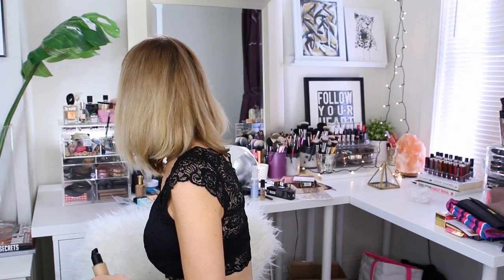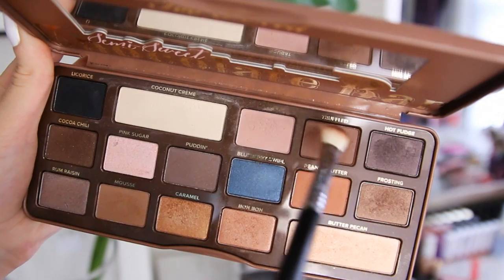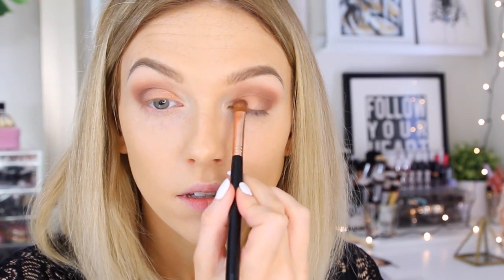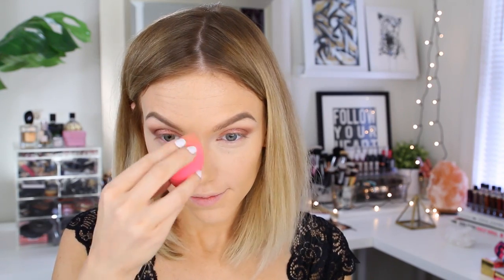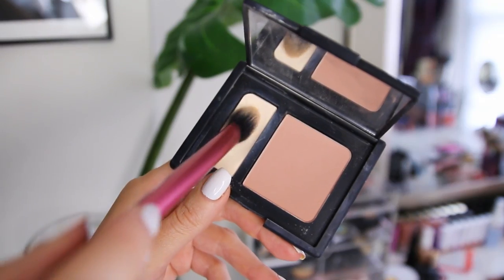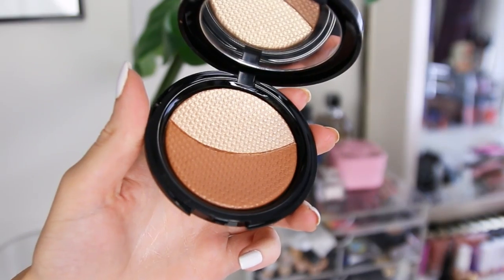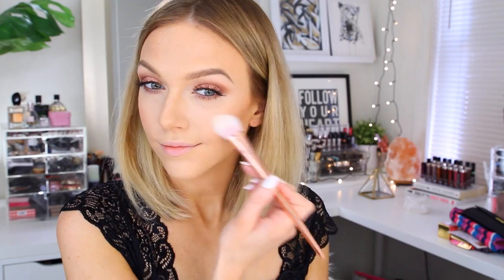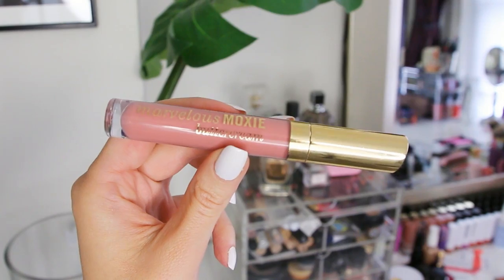Rose Tones | Makeup Look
:: MAKEUP BREAKDOWN ::

Korres Anti-Aging Primer
Anastasia BH Brow Wiz "Taupe" + Anastasia BH Dipbrow Pomade "Taupe"

Makeup Geek Beaches and Cream, Creme Brulee + Bitten eyeshadows
MAC Pink Pepper pressed pigment + Fix+

MAC Pro Longwear concealer NC20 + Maybelline Master Conceal "Fair"
Loreal Voluminous Smoldering eyeliner, Brown
theBalm Mary-Lou Manizer
Benefit Roller Lash mascara + HOL Bambi lashes

NARS Olympia Contour Blush + MUFE Pro Finish #120 Neutral Ivory
MAC MSF Give Me Sun ( Sigma F10 brush) + MUFE Pro Sculpting duo #2 Golden + MAC Warm Soul blush + Milani Tea Rose blush + theBalm Mary-Lou Manizer

MAC Boldly Bare lip pencil + DOC Soft Touch lipstick + Milani Matte lipstick "Blissful" + Bare Minerals Marvelous Moxie buttercream lipgloss "Forbidden Nude"

lace crop top: Windsor
bracelets: Brandy Melville
nails: Essie Blanc